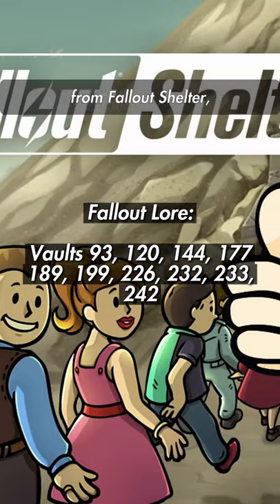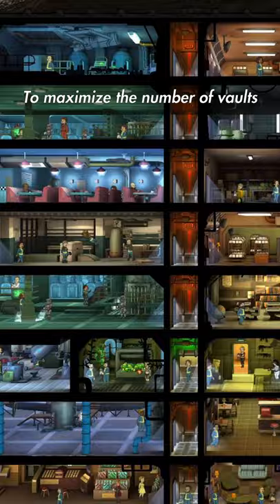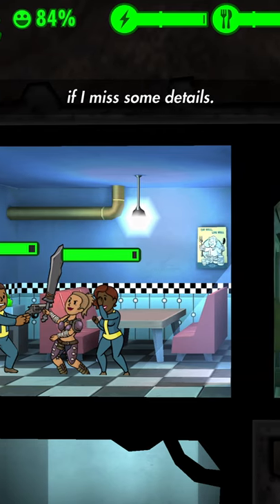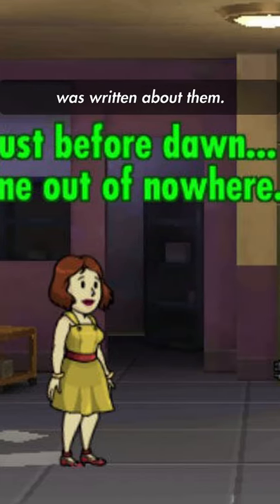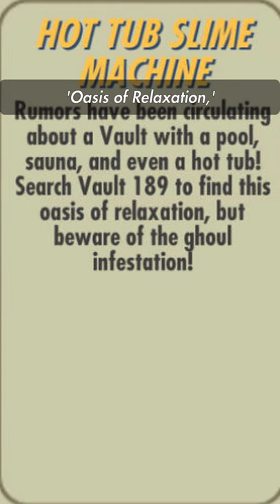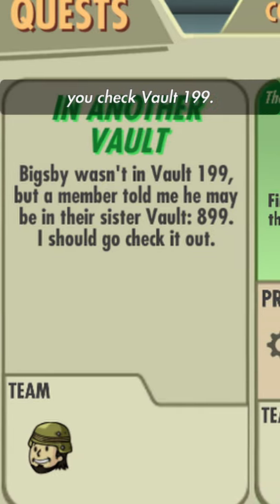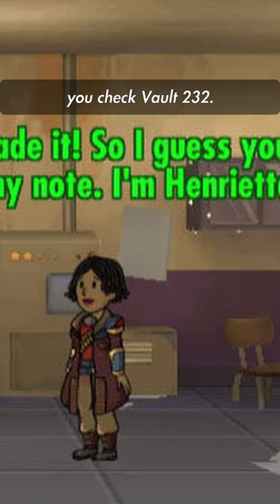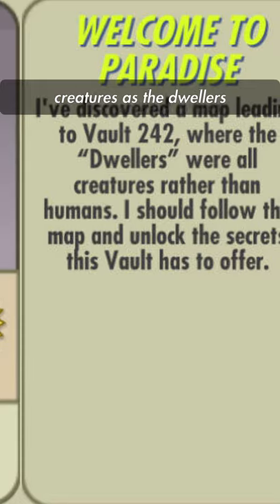Fallout Lore: Vaults 93, 120, 144, 177, 189, 199, 226, 232, 233, 242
11 of 38 Fallout Shelter vaults done 📱